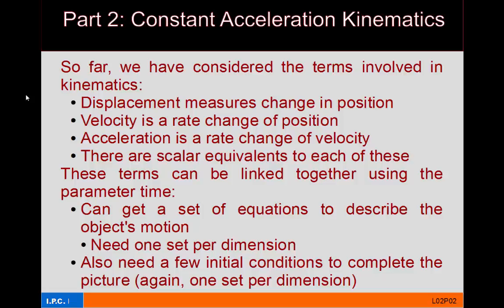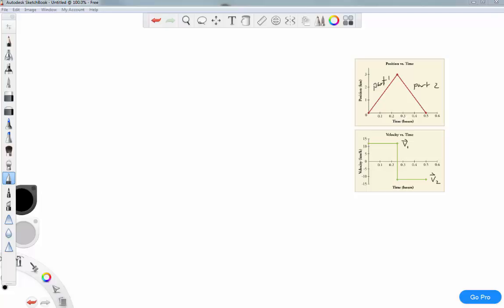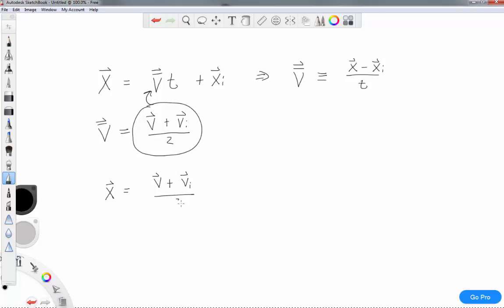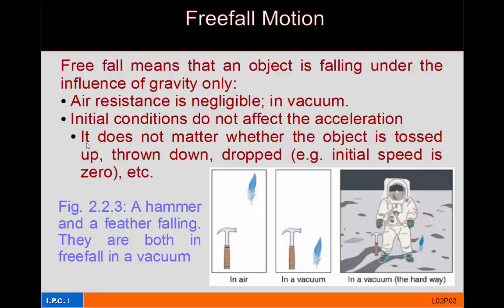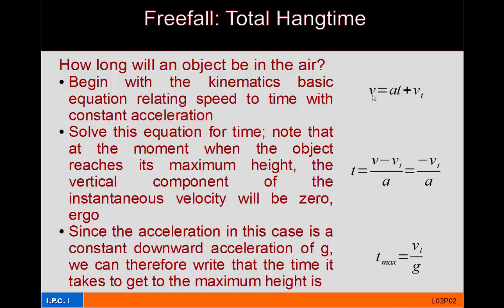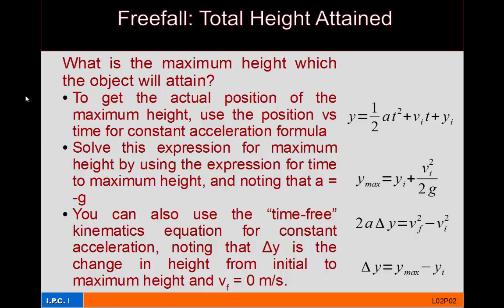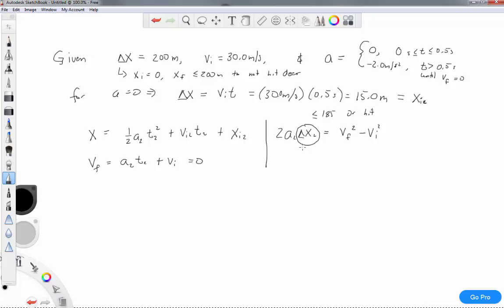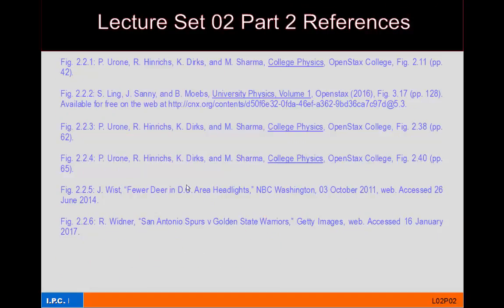GP1 L02P2--1-D Kinematics with Constant Acceleration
A Genera Physics 1 lecture video discussing kinematics in 1 dimension with constant acceelration. I also discuss freefall motion in this video.